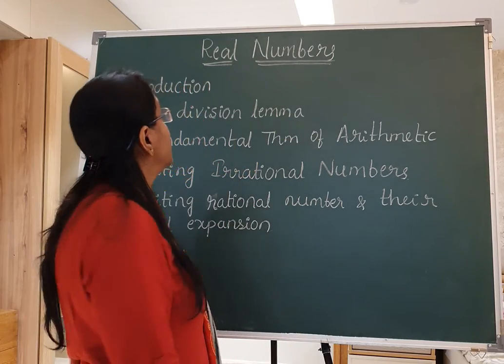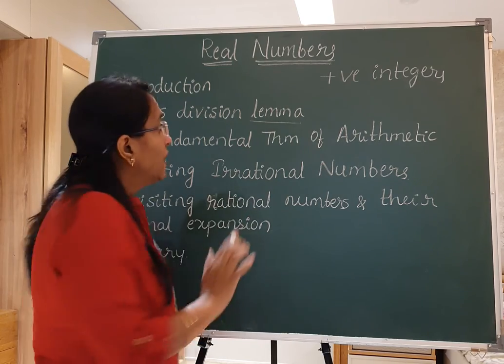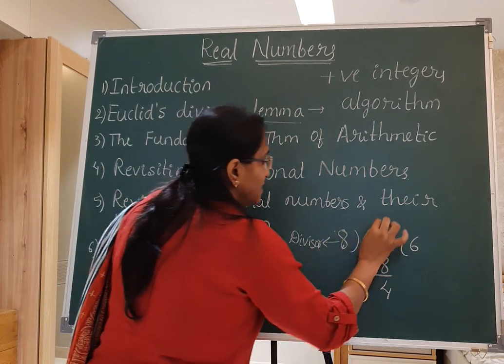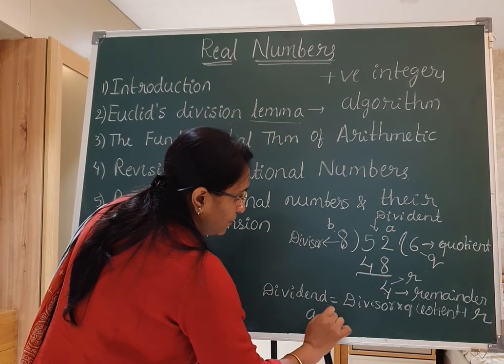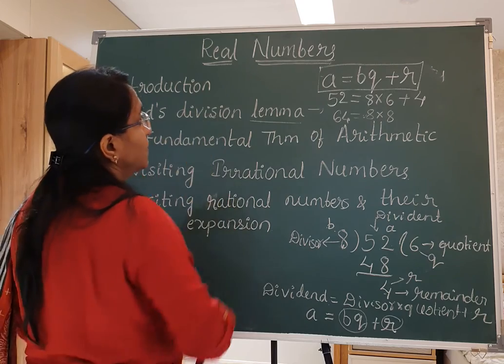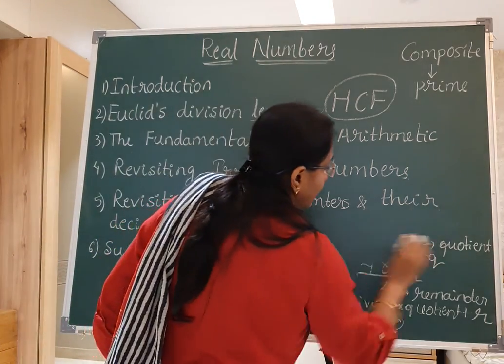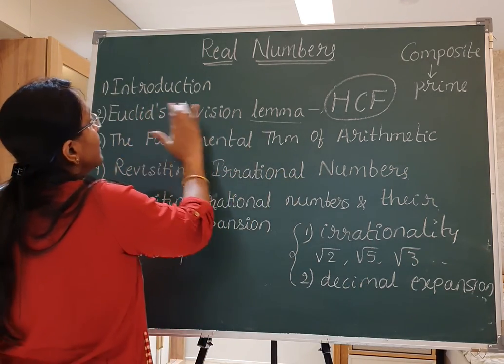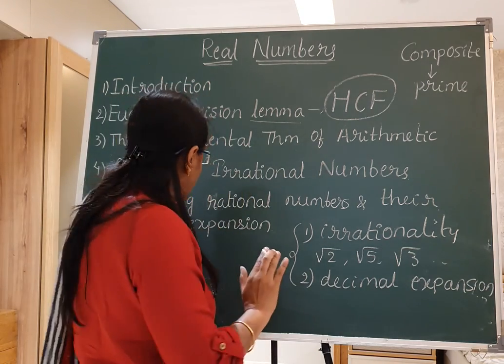CHAPTER 1 - REAL NUMBERS - INTRODUCTION PART 2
Rational and irrational numbers, Simple division and relation between dividend, divisor, quotient and remainder.